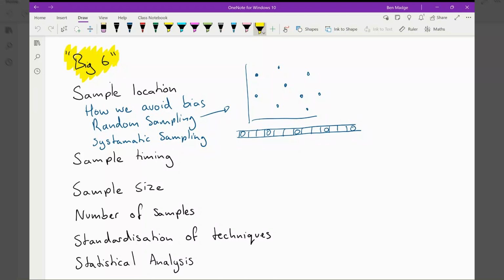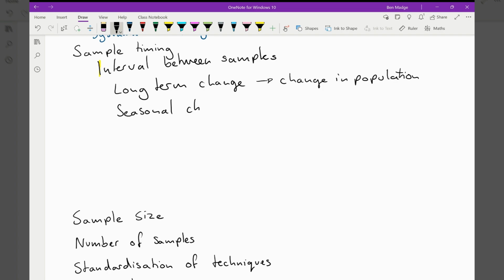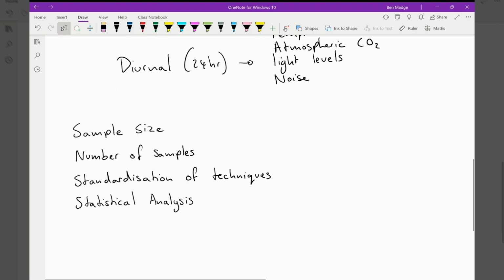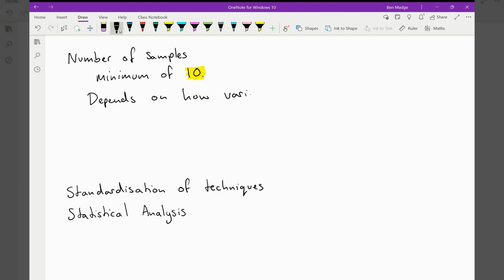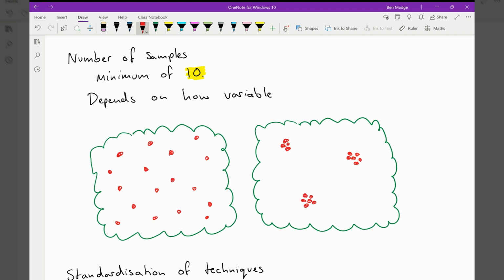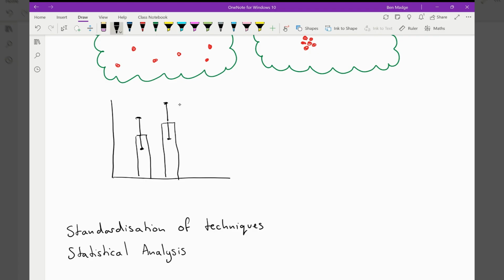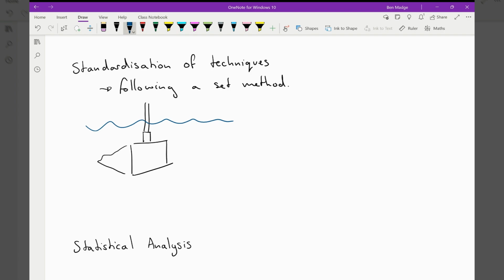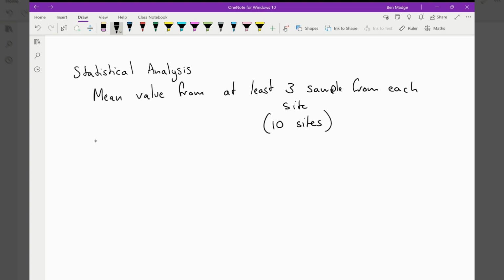3.1 Investigation design: Part 2